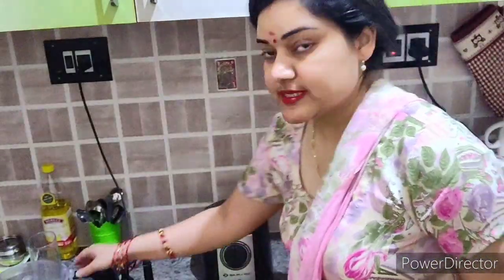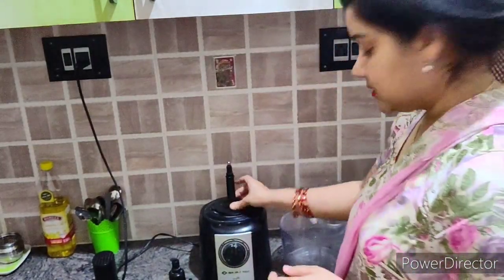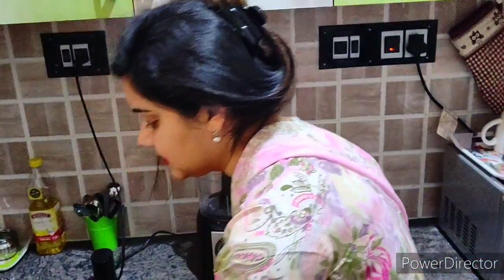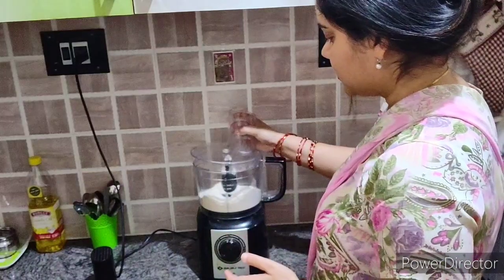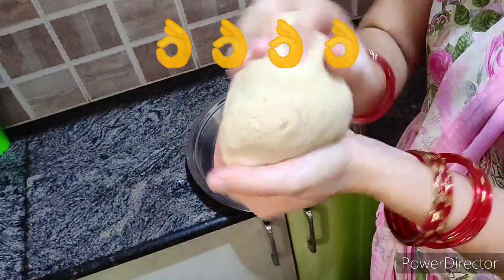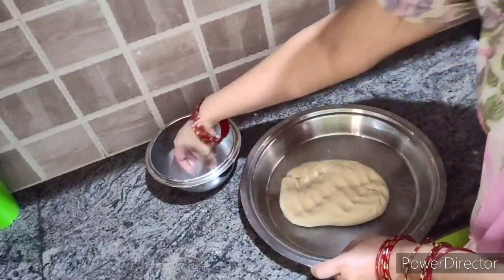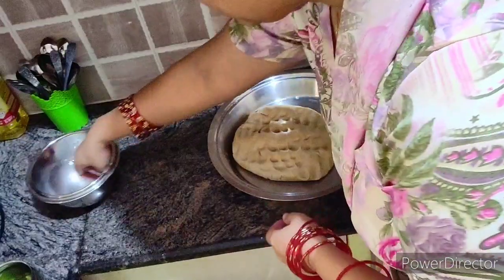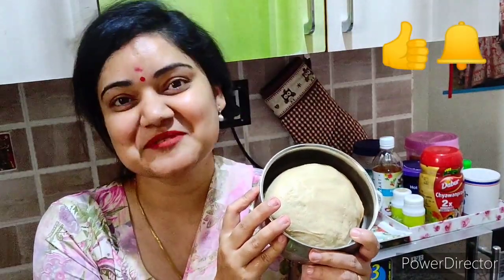How to knead Atta in food processor | make dough in food processor | Bajaj food processor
Hello friends
In this video you will see that how to knead a Dough in Bajaj Food Processor in only 2 minutes..

Keep smiling
Keep watching
Keep supporting
Keep sharing